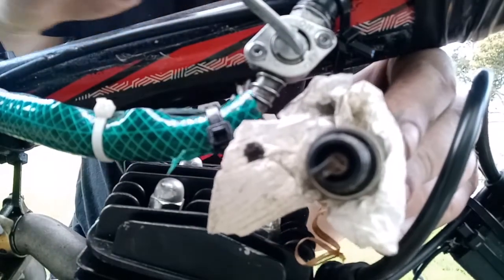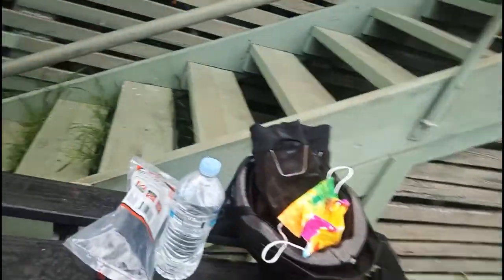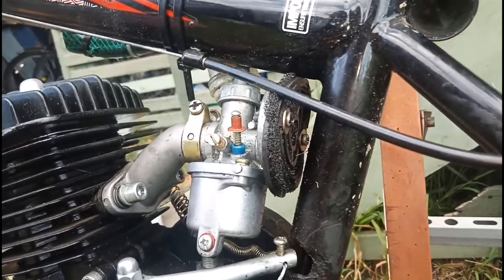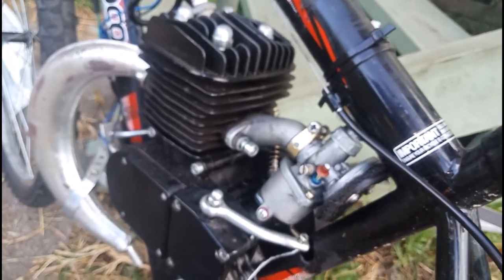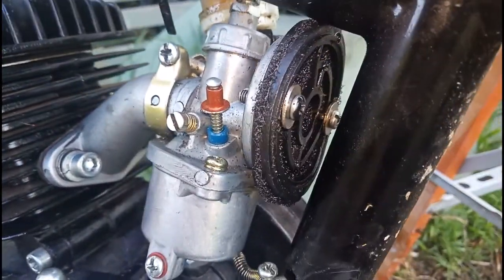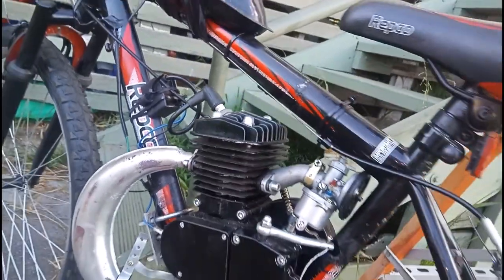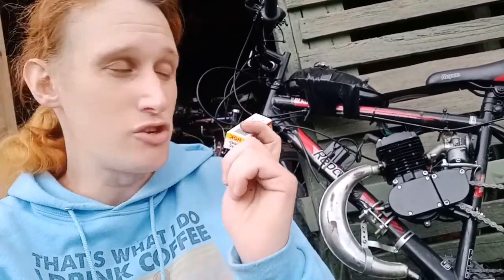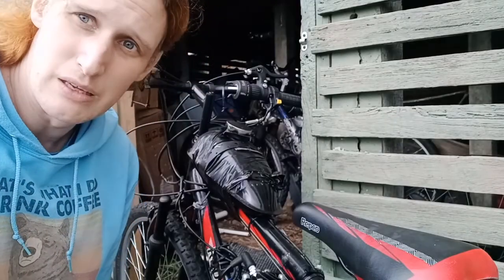Mk2.5 Motorised Bike Spark and Carb Examination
This is the engine I will be transplanting into the Mk5 E-bike Hybrid project so I need to make sure it's running perfectly before I do that.
After my top speed run, it started bogging at wide open throttle and then eventually degraded until it was running really rough.
So I decided to pull the NGK B5HS spark plug which had been in use for quite a while, clean it up as best I can and try again. Unfortunately I dropped the plug and I think I may have damaged it, so I replaced it with a brand new NGK B6HS. I also pulled the carb off to clean it as I thought it may have been gummed up with old fuel, but it turned out to be as clean as a brand new one. Later on, I discovered that the nut holding the choke lever/plate/thing had come loose, so although the lever appeared though it was staying down, the plate itself was vibrating loose and down, causing 99% of my bogging issues. As soon as that was sorted out, the engine was running perfectly again. I hit 42km/h this time, only losing 1km/h to the last run and this could be due to GPS reception, different weather and/or changing the spark plug to the B6HS. So I decided to count the 43km/h as the top speed from last time :)
In my opinion, the 56 tooth sprocket is NOT worth it on these stock engines as they do not have the torque to drive the wheel fast enough to get that torque gain they promise, but they definitely rob you of top speed by around 10km/h. I've thought about putting a 44 tooth back on this wheel to compare, but I'm doing exactly that for the Mk5 Hybrid build so I can wait until that is ready to run to get the comparison of top speed then.
The next project before I start the hybrid build is giving the Mk4-Stroke one last chance to get going. Because I really do love that engine.